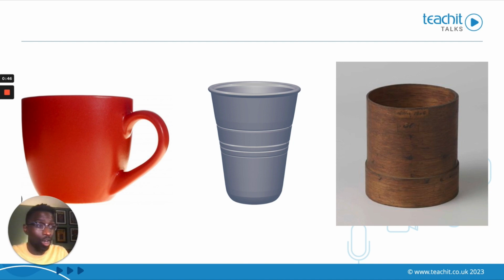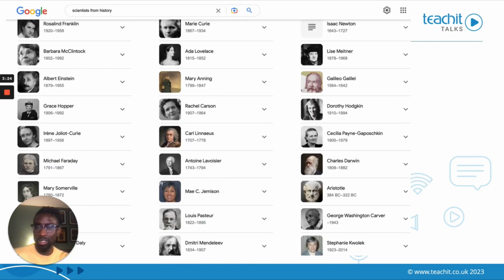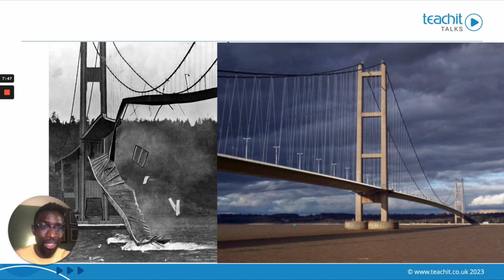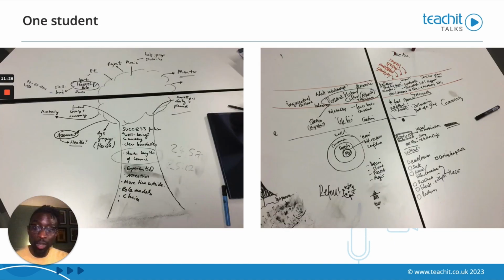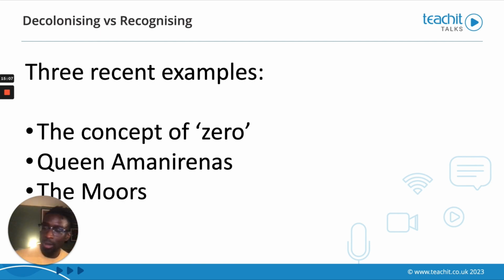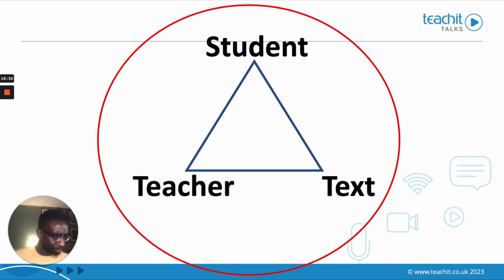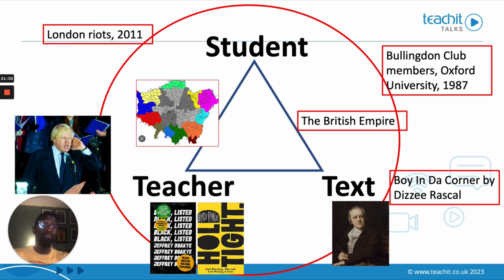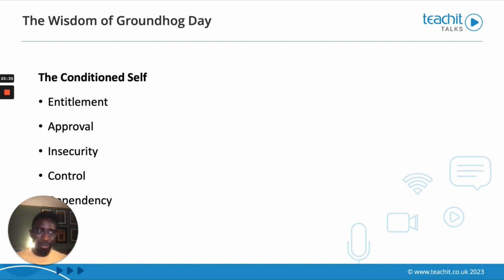EDI: Exploring core values in curriculum design - Jeffrey Boakye - Teachit Talks 2023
In this video, Jeffrey Boakye focuses on how core values, personal perspectives and ideological 'arguments' can help to steer more inclusive approaches to curriculum development and design.